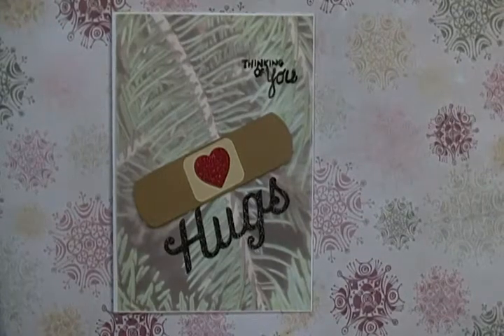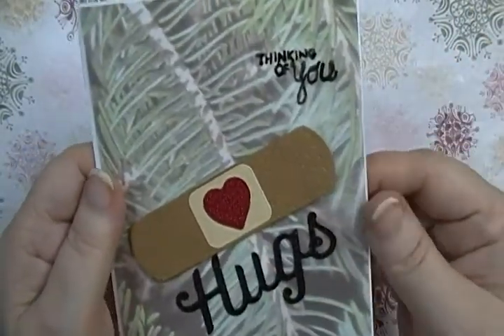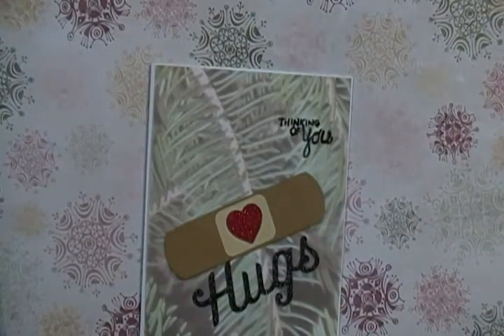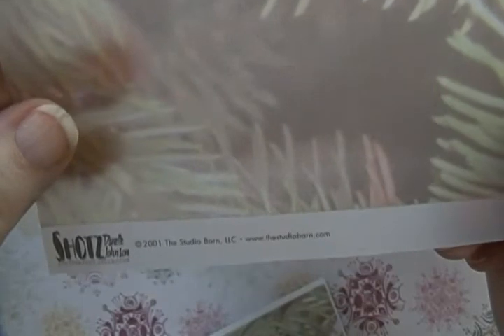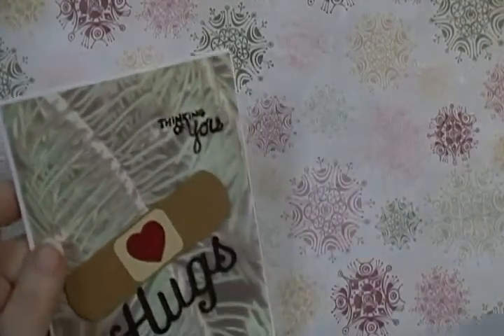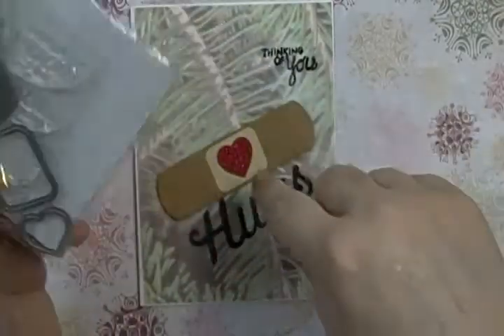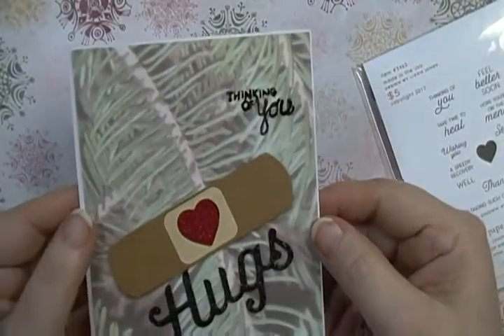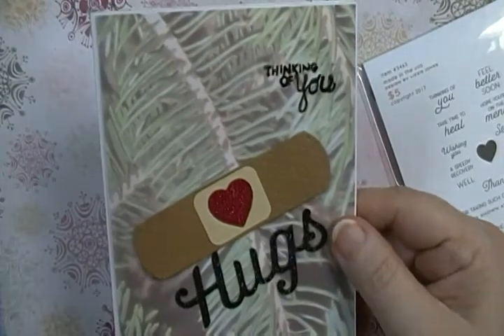Get Well Card - Band-aid